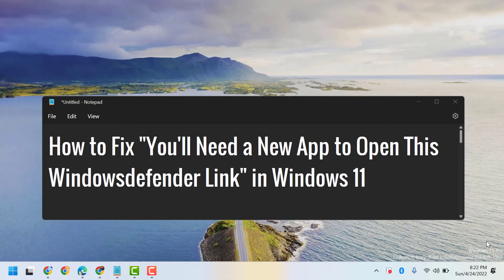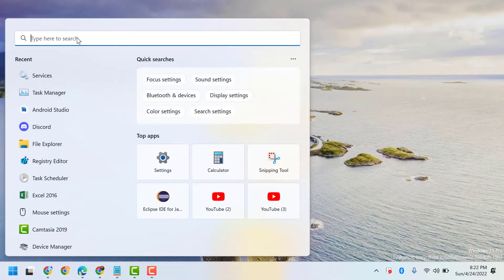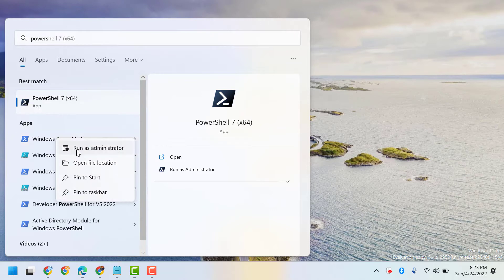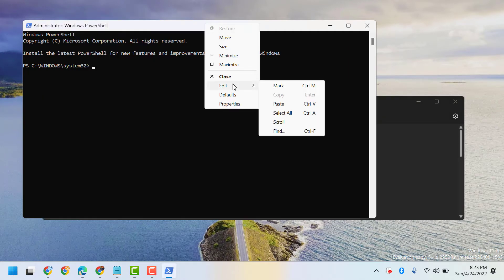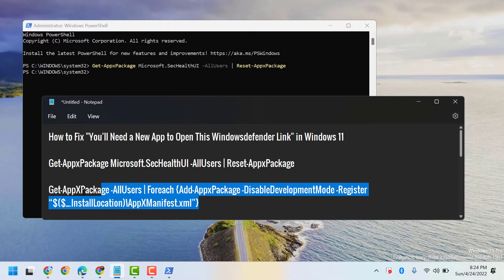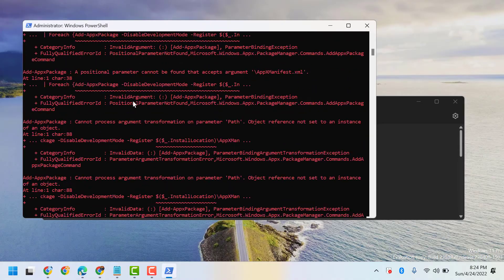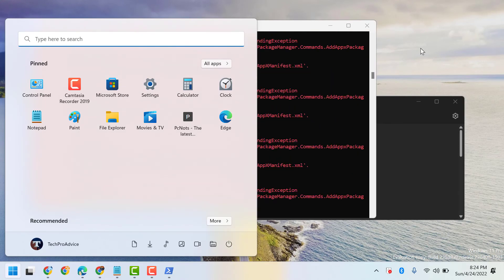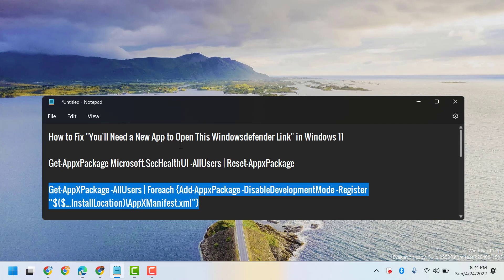How to Fix You'll Need a New App to Open This Windowsdefender Link in Windows 11